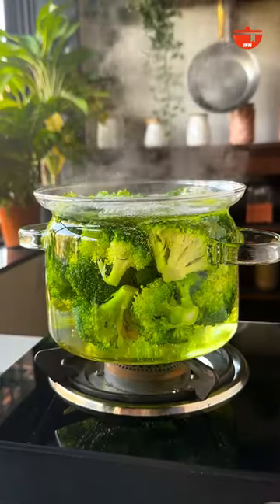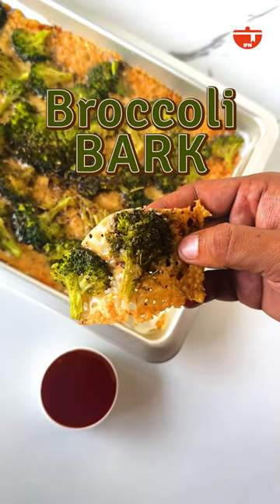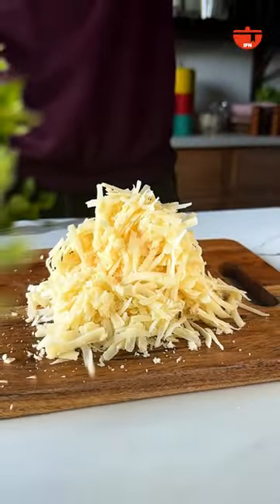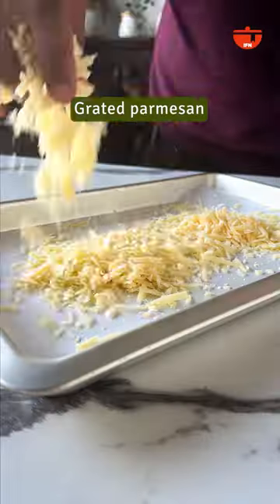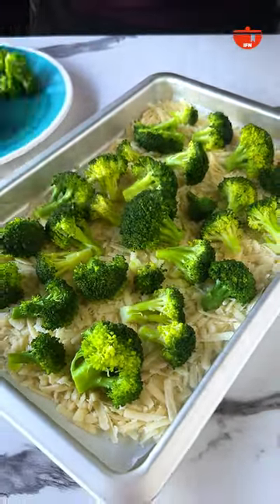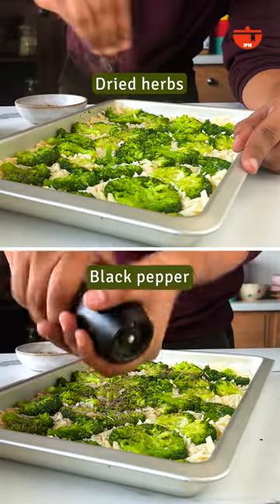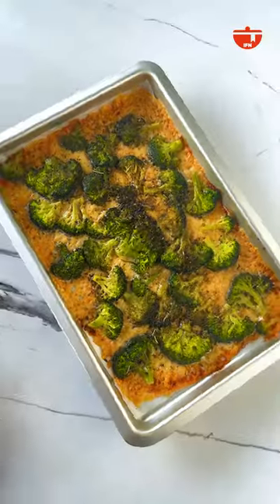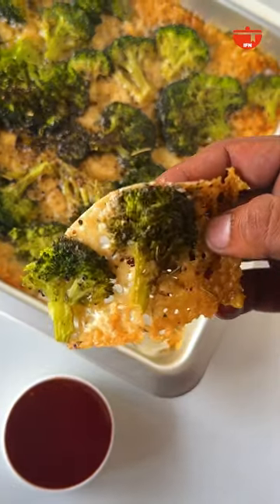Crispy Broccoli Bark | Cheesy Recipe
"Introducing our Broccoli Bark loaded with the indulgence of Parmesan. Perfect for all our cheese aficionados out there, try it now and elevate your cheese game! 🧀🥦
Ingredients:
Broccoli Florets
Grated parmesan Cheese
Pepper
Dried herbs
Sweet and sour Sauce to serve with